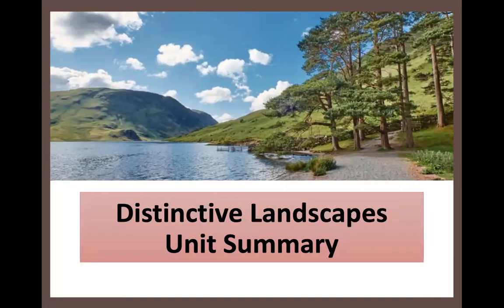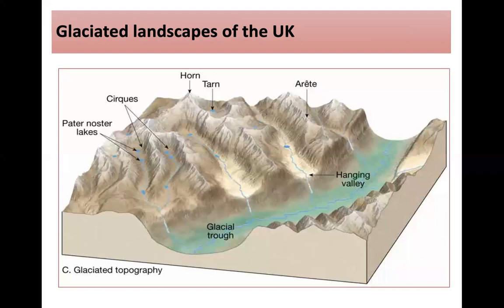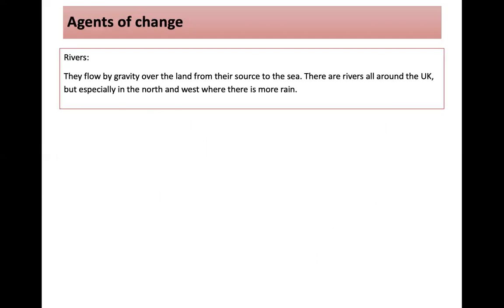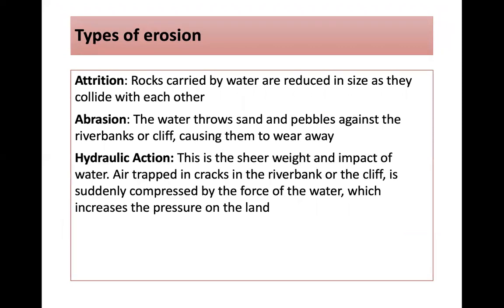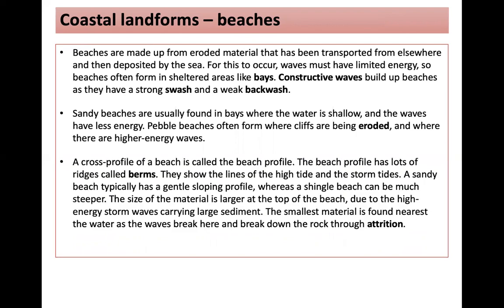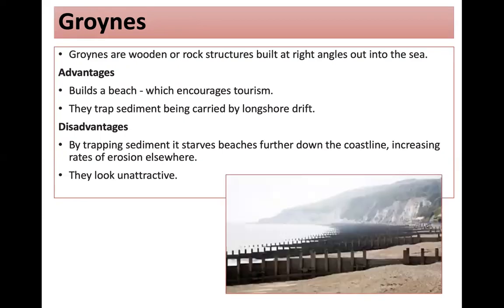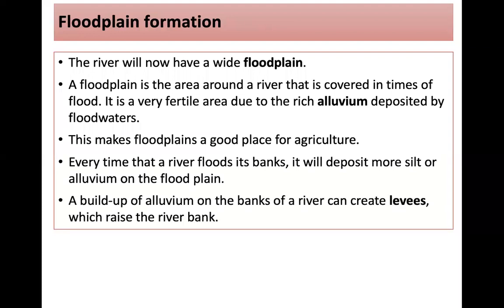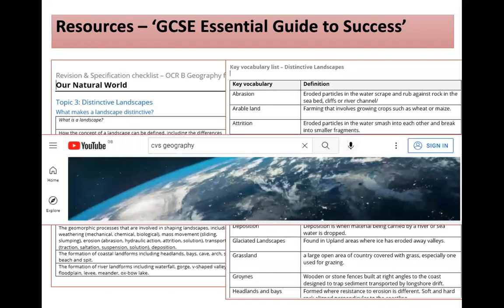Distinctive Landscapes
OCR B Geography GCSE summary of Distinctive Landscapes